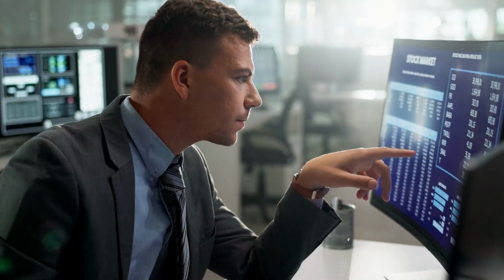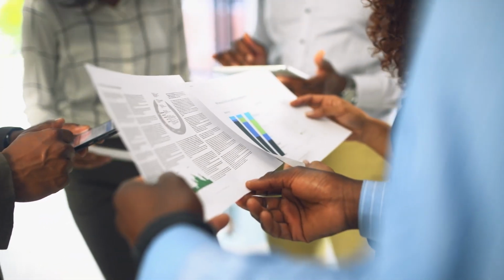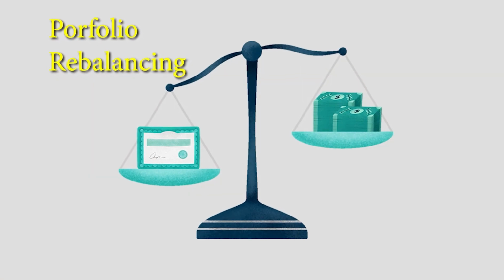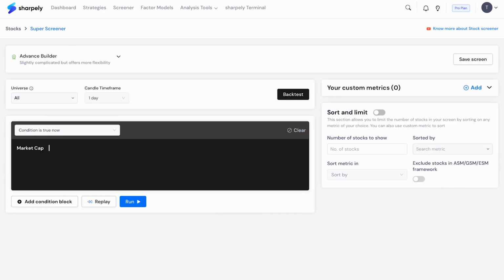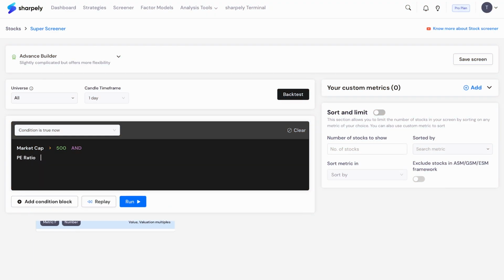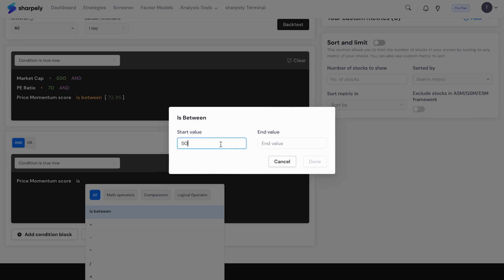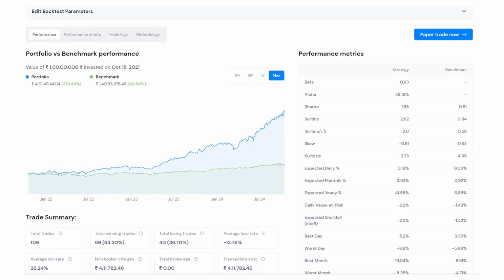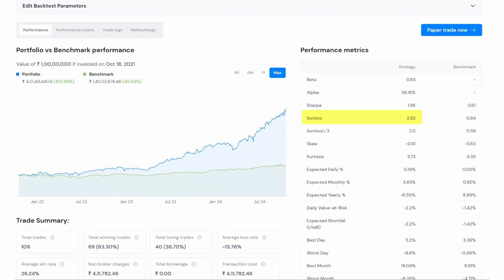Build a Momentum Portfolio That Beats the Market: How to choose best stocks today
Want to create a smart, data-driven stock market investment strategy that delivers BIG returns? In this video, Arya from sharpely walks you through the step-by-step process of building a strategy that achieved an impressive 301% return over two years. Whether you're new to investing or an experienced trader, this guide will revolutionize how you approach portfolio building!

In This Video:
🔹 What is a data-driven stock market investment strategy?
🔹 The 5 essential steps to build your portfolio like a pro
🔹 How to filter stocks using metrics like PE Ratio, ROE, and Momentum
🔹 Real-life example of a strategy that outperformed the benchmark by 7x
🔹 How to backtest and refine your portfolio for better results

Why Watch?
If you want to invest smarter, not harder, this video is a must-watch! Learn how to use sharpely’s advanced tools to build, test, and manage winning investment strategies that align with your financial goals.

Key Takeaways:
🔹 Build investment strategies with a data-driven approach
🔹 Learn the power of backtesting to validate your portfolio
🔹 Maximize returns while managing risks effectively
🔹 Access sharpely’s tools to streamline your investment process

Chapters:
0:00 Introduction
0:52 How to create a dynamic stock market investment strategy
5:36 Create an investment strategy with sharpely’s Advanced Screener
7:47 How to backtest your stock market investment strategy
9:53 Conclusion

[investment strategy, sharpely, stock market strategy, portfolio building, PE Ratio, ROE, momentum investing, backtesting, investment advice, Indian stock market, smart investing]